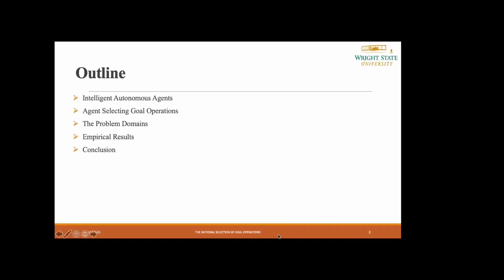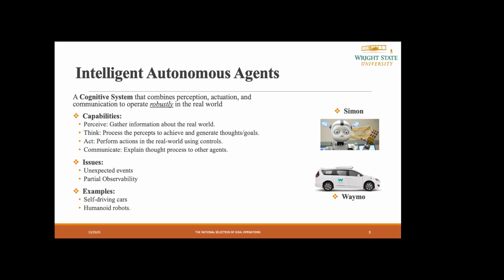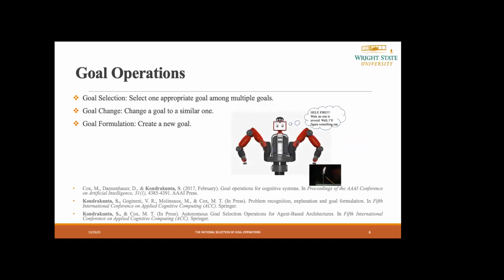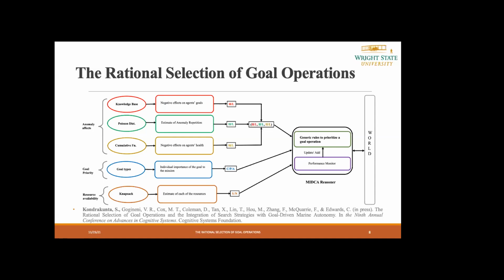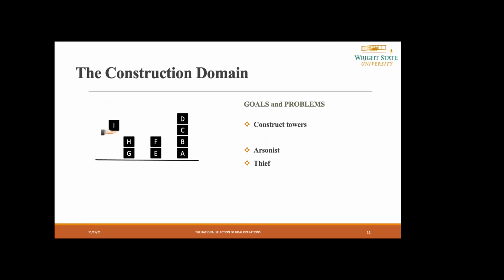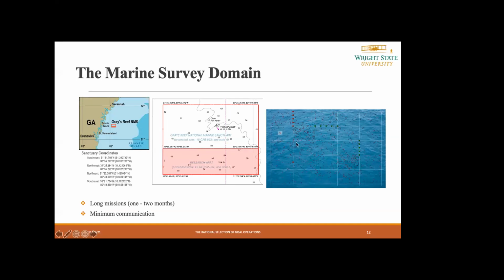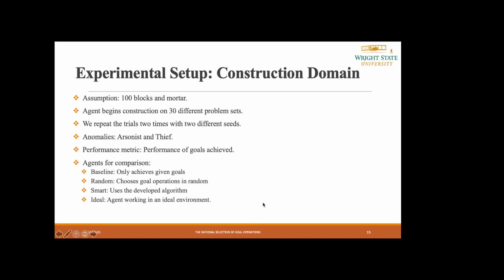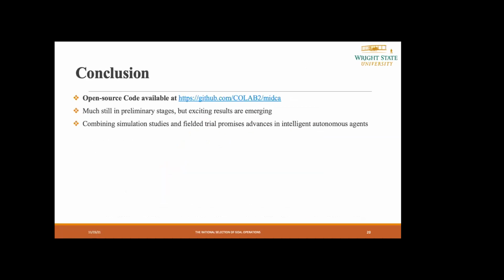The 9th Goal Reasoning Workshop (2021): Paper 5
# Title: Agent Goal Management using Goal Operations
# Authors: Sravya Kondrakunta, Venkatsampath Raja Gogineni and Michael Cox
# Presented by: Sravya Kondrakunta

# This video is part of a series of presentations from the 9th Goal Reasoning Workshop at Advances in Cognitive Systems Conference 2021.